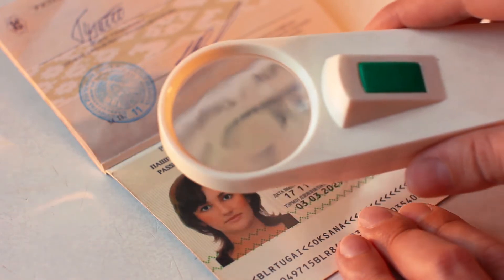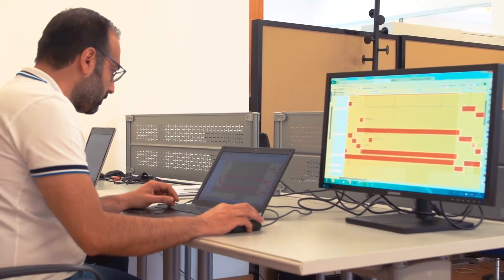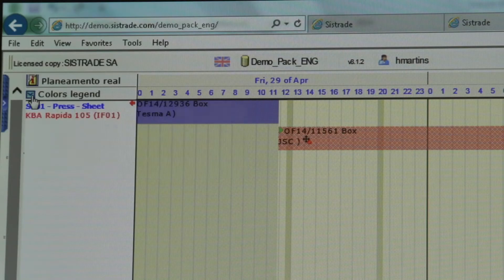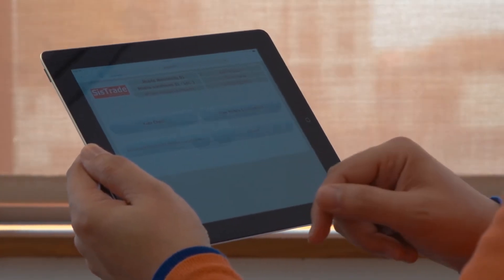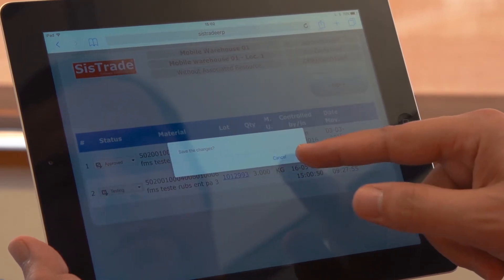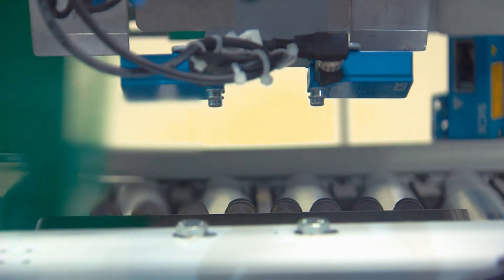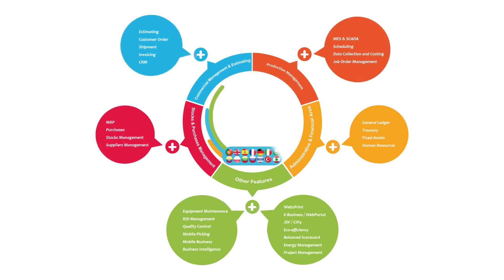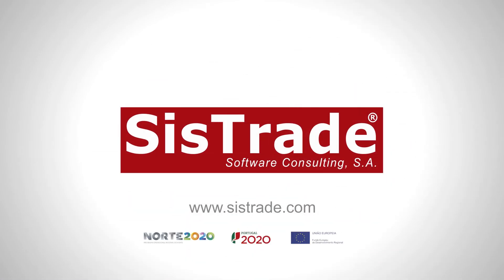Sistrade Software for Security Printing Industry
Sistrade MIS|ERP Software for Security Printing Industry